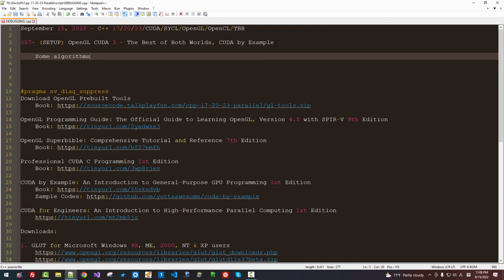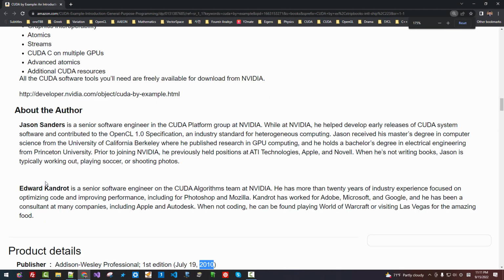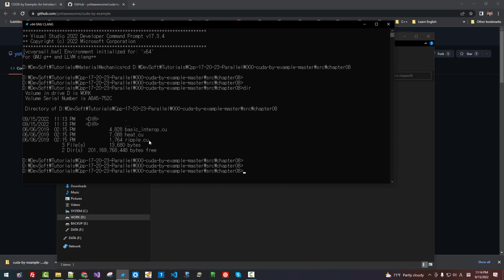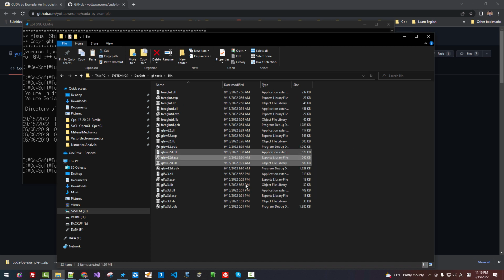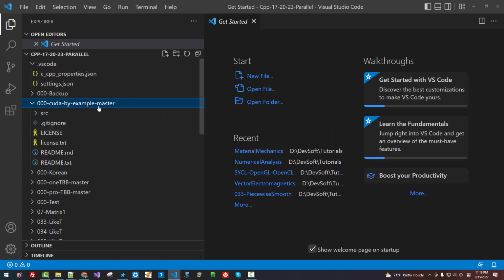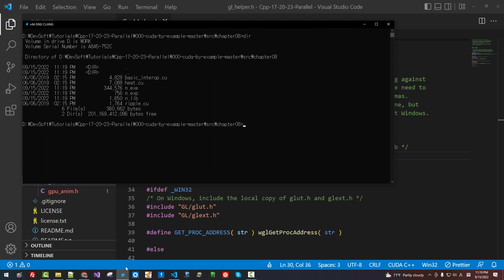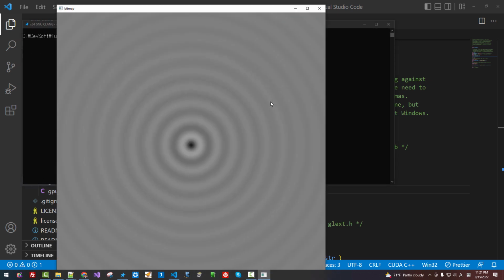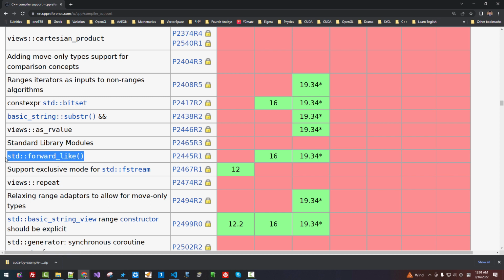057- (SETUP) OpenGL CUDA 3 - The Best of Both Worlds, CUDA by Example, Suppress CUDA Warning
OpenGL  Tools

CUDA by Example: An Introduction to General-Purpose GPU Programming 1st Edition

OpenGL Programming Guide: The Official Guide to Learning OpenGL, Version 4.5 with SPIR-V 9th Edition

CUDA for Engineers: An Introduction to High-Performance Parallel Computing 1st Edition